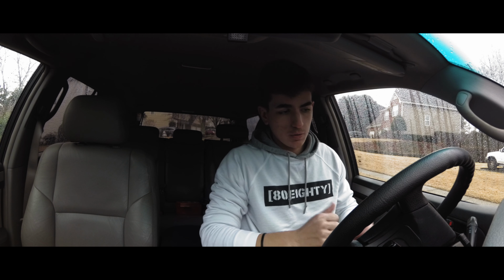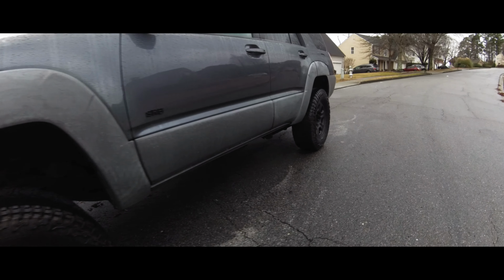4RUNNER TAKEOVER!! // Channel Introduction and G4R Meet-Up PART 1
Part 1 of the recent G4R meet-up. Smash the LIKE button if you enjoyed my first go at editing, drop a COMMENT below if you'd like to provide feedback or suggestions for future content, and SUBSCRIBE to show your support! Thanks and remember...Be Authentic :)
-Michael

BRNT.
"Be Authentic"